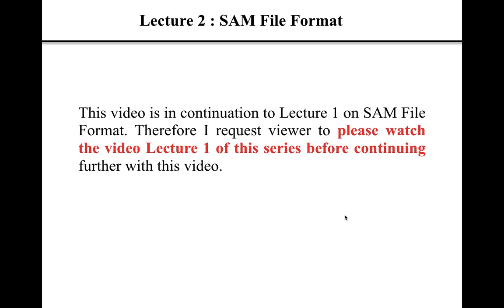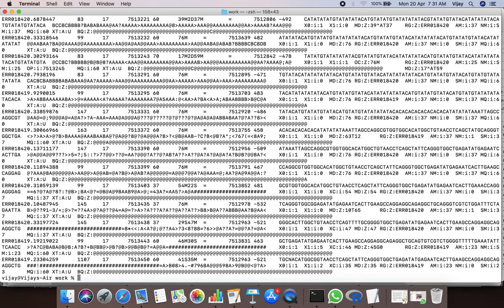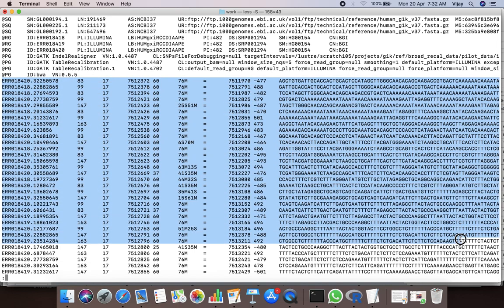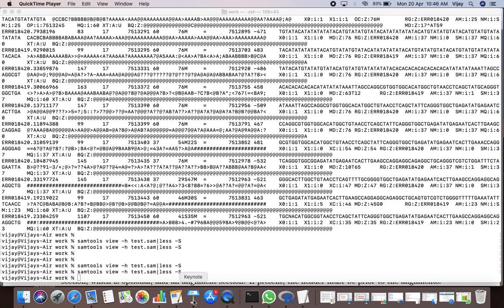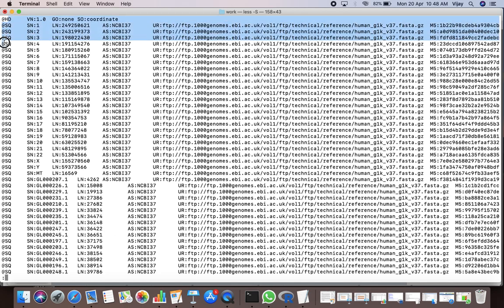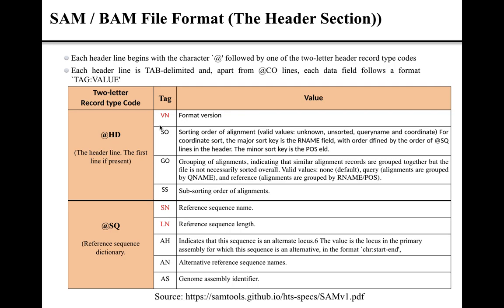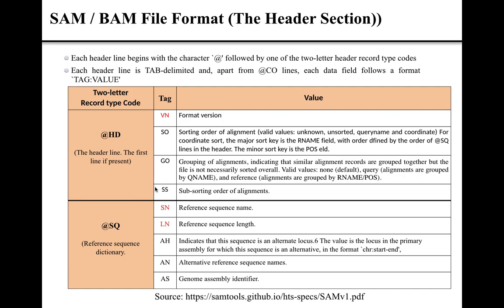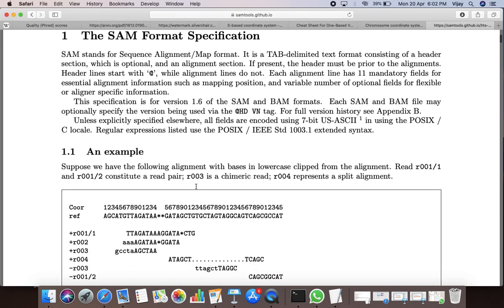Lecture 2 SAM file format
This is the second video in Lecture series on SAM File Format.